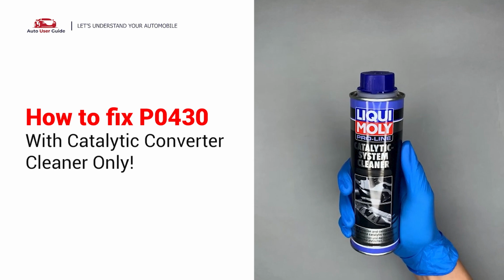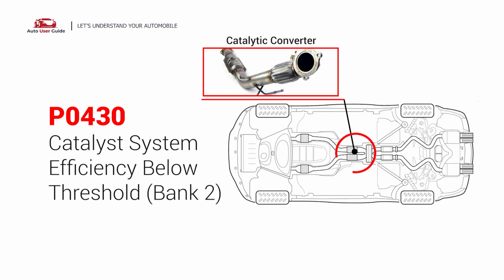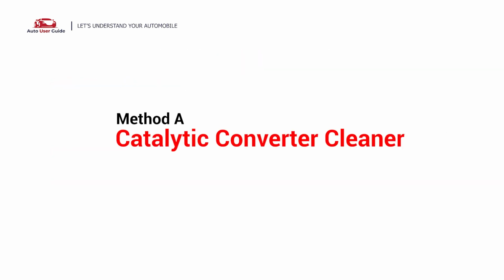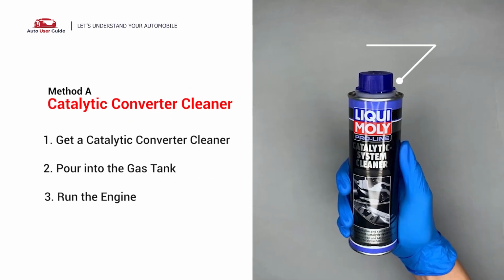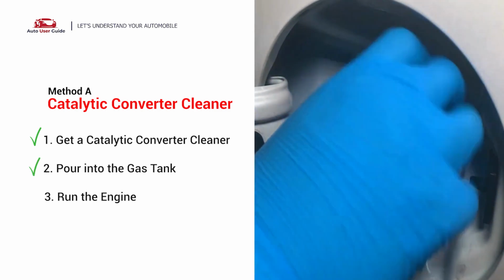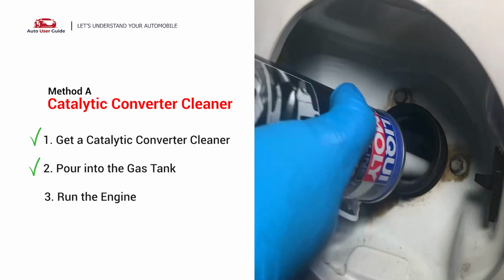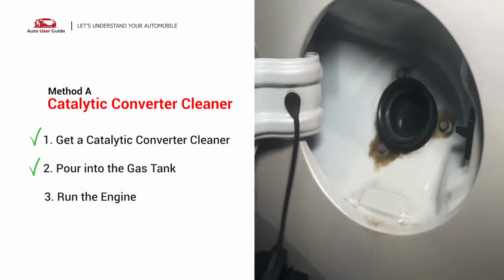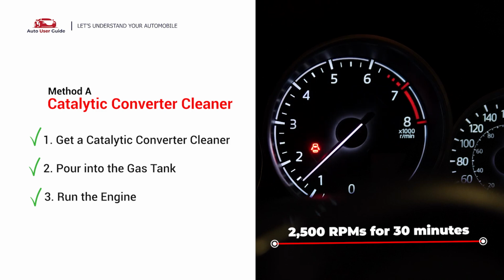Catalytic Converter Cleaner: Fixing the P0430 Engine Error Code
In this guide, we explore how replacing faulty fuel injectors can help resolve the P0430 engine error code. ⚙️ This code often indicates issues with the catalytic converter, but poor fuel injection can be a hidden culprit.

A catalytic converter cleaner may help remove certain carbon or deposit buildup and improve catalyst performance when contamination is contributing to reduced efficiency. However, a cleaner cannot repair a physically damaged, melted, contaminated, or chemically degraded catalytic converter. Proper diagnosis should be performed before using a cleaner or replacing the catalytic converter.
🎯 What you'll learn in this guide:

✅ What P0430 Means — understand why the ECM detects low catalytic converter efficiency on Bank 2 and how catalyst contamination can contribute to the code.

✅ Purpose of a Catalytic Converter Cleaner — learn how fuel-system additives marketed for catalytic converters may help reduce certain deposits and support exhaust-system performance.

✅ Common Causes of P0430:

• Carbon or deposit buildup in the catalytic converter
• Worn or contaminated catalytic converter
• Faulty oxygen or air-fuel ratio sensor
• Exhaust leaks near Bank 2
• Faulty fuel injectors
• Engine misfires
• Rich or lean air-fuel mixture
• Worn spark plugs or ignition coils
• Excessive oil or coolant entering the exhaust
• Faulty ECM or PCM (rare)

✅ Common Symptoms:

• Engine hesitation
• Rough engine operation
• Exhaust odor
• Increased emissions

✅ How a Catalytic Converter Cleaner Works — understand how certain cleaners may help reduce deposits during normal engine operation and why they cannot restore a catalyst that has suffered physical or chemical failure.

✅ Initial Diagnostic Steps:

• Scan for P0430 and additional trouble codes
• Check for engine misfire and fuel-trim codes
• Inspect the Bank 2 exhaust system for leaks
• Check oxygen sensor readings and wiring
• Inspect spark plugs, ignition coils, and fuel injectors
• Check for excessive oil or coolant consumption
• Verify catalytic converter efficiency before using a cleaner
• Confirm that the cleaner is compatible with the vehicle and catalytic converter

✅ Potential Repair Solutions:

• Use a compatible catalytic converter cleaner as directed
• Correct rich or lean fuel conditions
• Repair engine misfires
• Replace faulty oxygen sensors after proper testing
• Repair exhaust leaks
• Repair leaking or faulty fuel injectors
• Address excessive oil or coolant consumption
• Replace the catalytic converter if testing confirms failure
• Clear the P0430 code and verify the repair with a road test

✅ Important Warning — a catalytic converter cleaner is not a guaranteed fix for P0430. Do not rely on a cleaner when the catalyst is melted, broken, poisoned, severely contaminated, or otherwise damaged. Diagnose the underlying cause before replacing parts or using additives.

Understanding when a catalytic converter cleaner may help with the P0430 engine error code can prevent unnecessary repairs, support proper emissions control, and help determine whether the Bank 2 catalytic converter requires professional replacement.